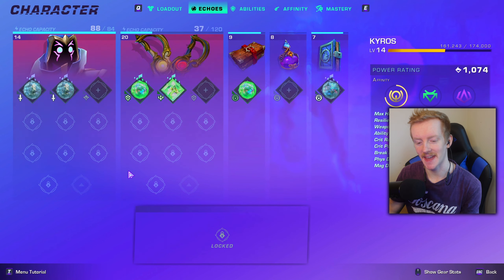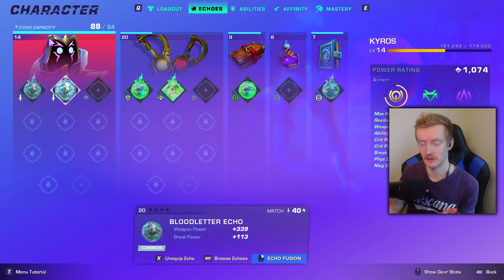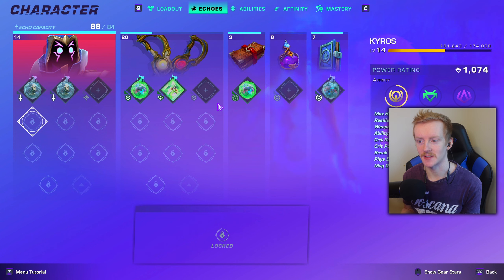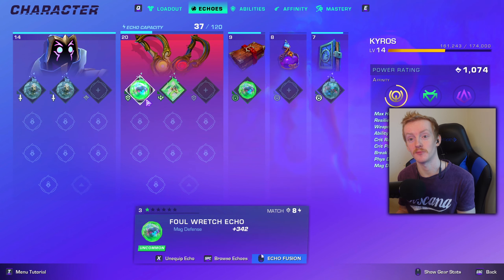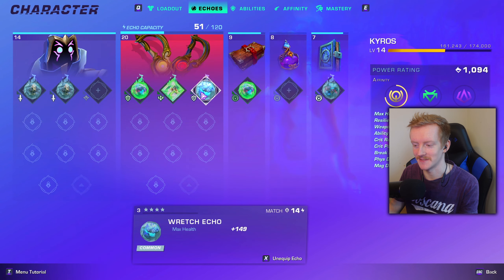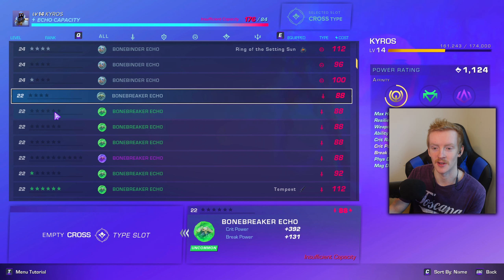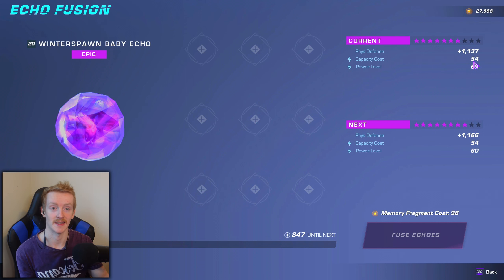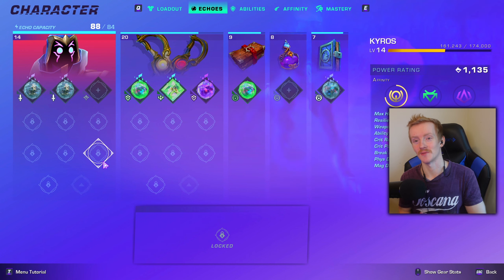The Basics of Echoes on Wayfinder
I stream almost everyday so if you ever have any questions just pop in and let me know :)

About this video:
In todays video I'll be going over the basics of echoes and how to upgrade them on wayfinder.

Timestamps:
0:00 Intro
0:38 Echo Types
1:26 Echo Type Slots, Capacity, Cost and Rarity
6:31 Upgrading Echoes
8:12 Outro